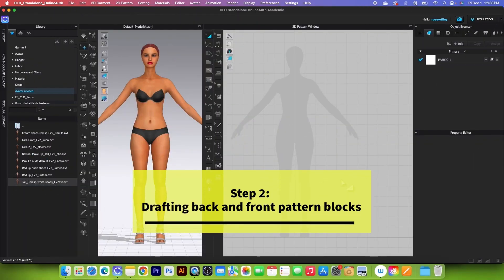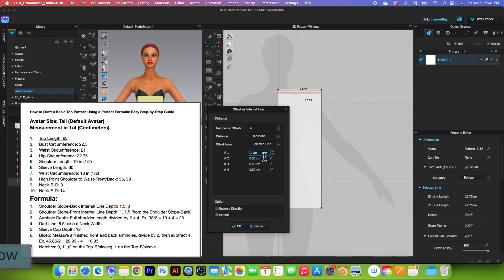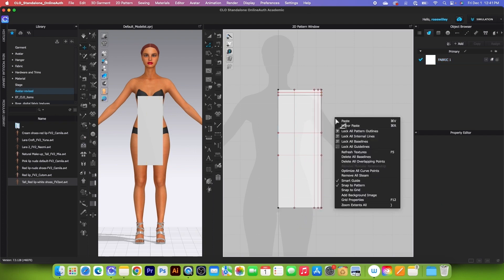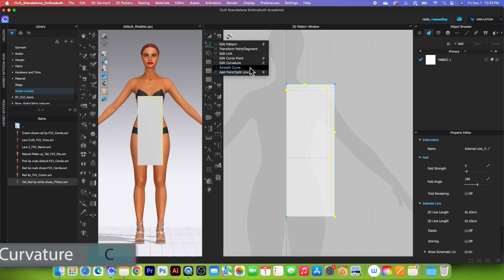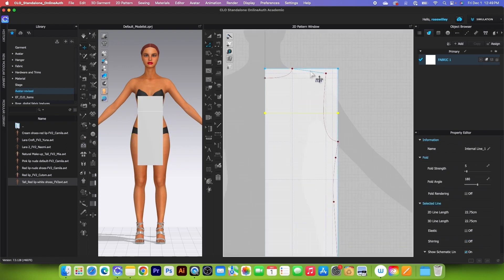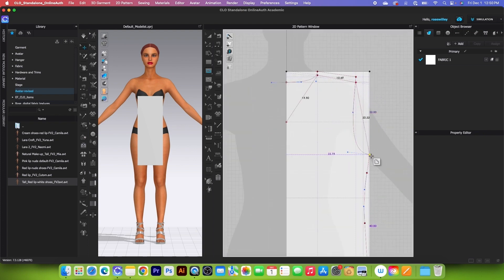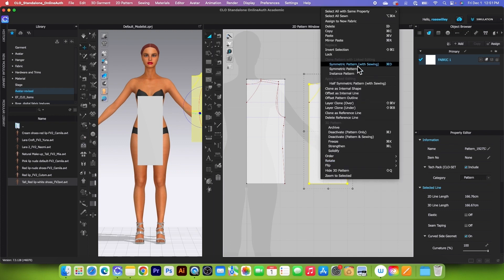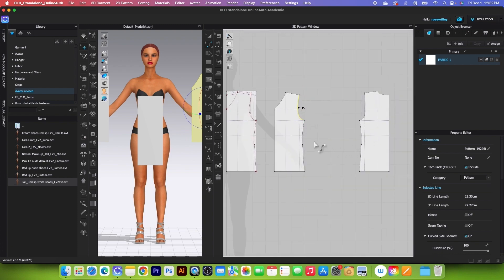Step 2: How to Draft a Basic Top Pattern in CLO 3D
Drafting a basic top pattern in CLO 3D is simpler than you think, and the result is always correct if you have the right formula. In this demonstration, I will show you the simple and effective way to draft basic top patterns using a perfect formula.
This formula is also suitable for drafting different types of garments, but for now, we will focus on drafting the basic top pattern.